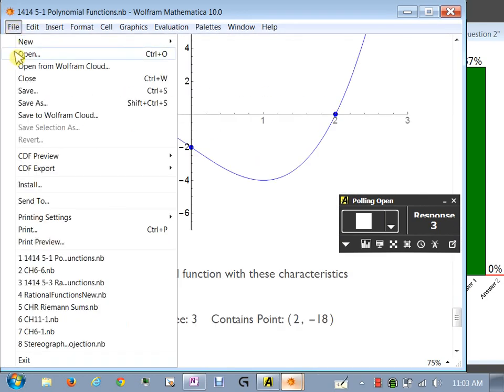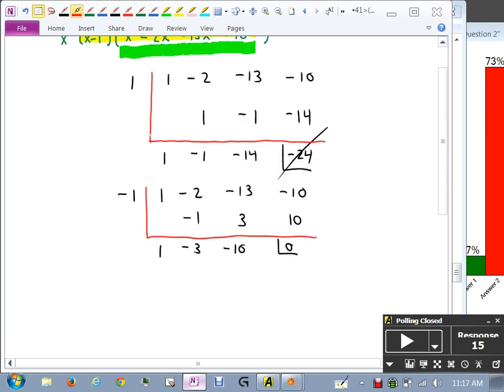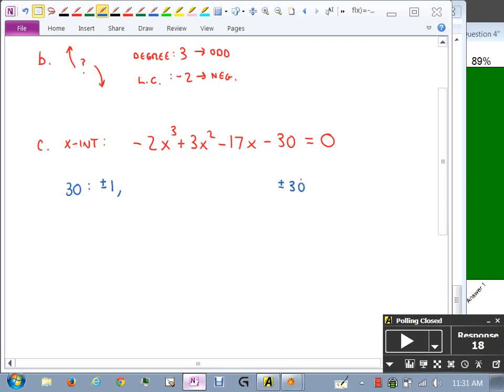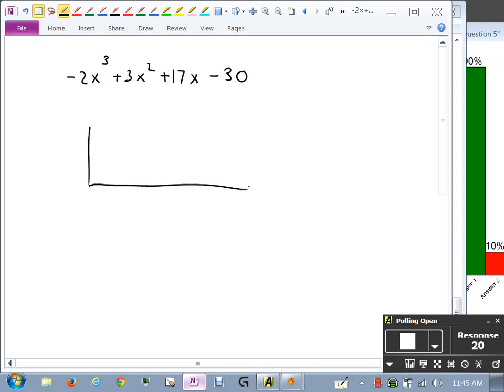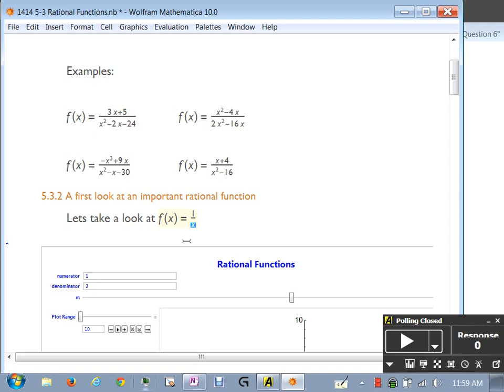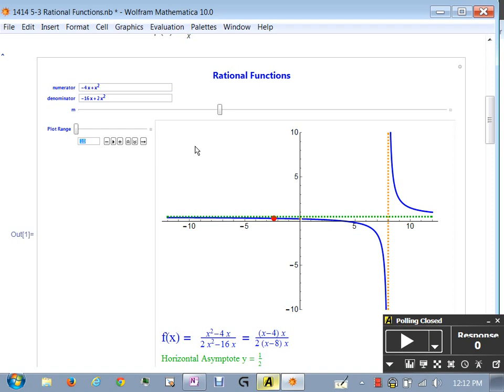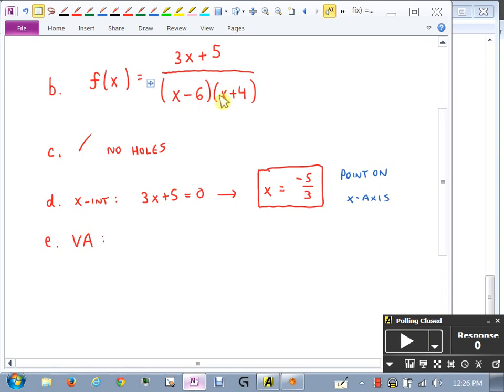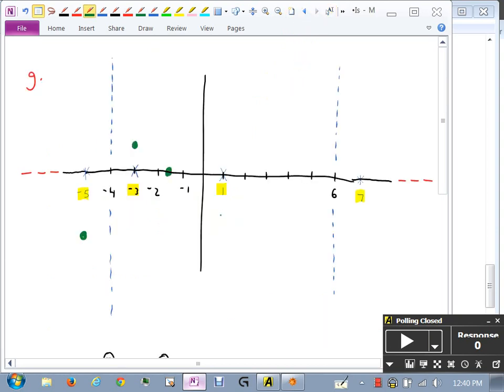1414 Day12 F Factoring and Graphing Polynomials